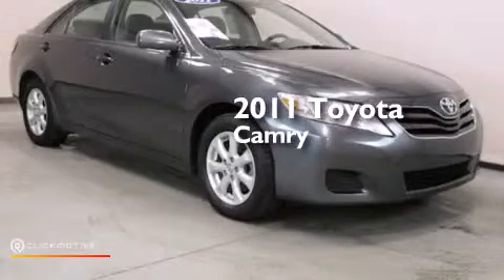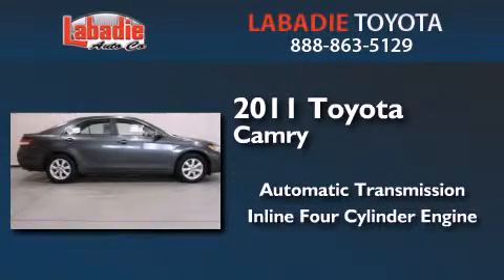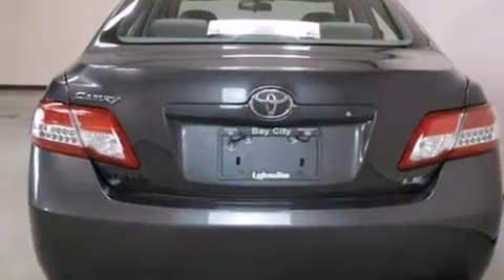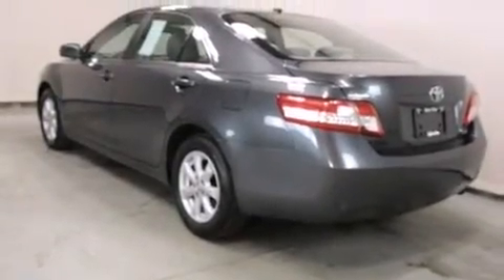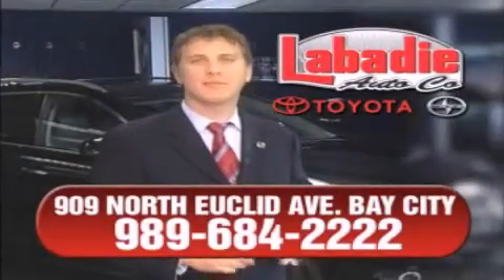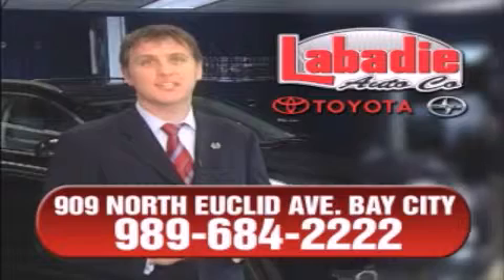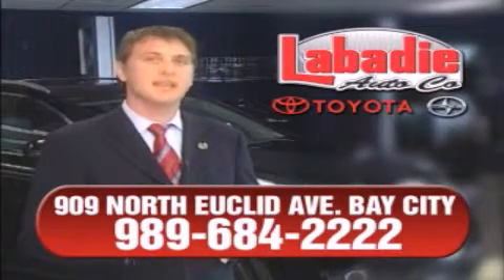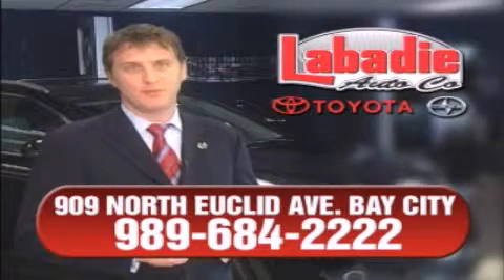Used 2011 Toyota Camry Bay City MI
We've been honored to serve the Bay City MI area , we promise that your experience at our dealership will exceed your expectations ! Year : 2011 Make : Toyota Model : Camry Engine : Gas I4 2.5L/152 Trans . : Automatic Exterior : Magnetic Gray Metallic Miles : 110,673 Stock : T010582A Labadie Toyota N Euclid Avenue Bay City , MI 48706 Used 2011 Toyota Camry Bay City MI